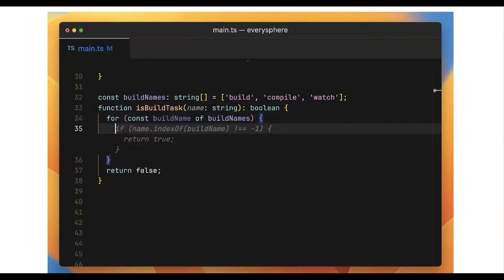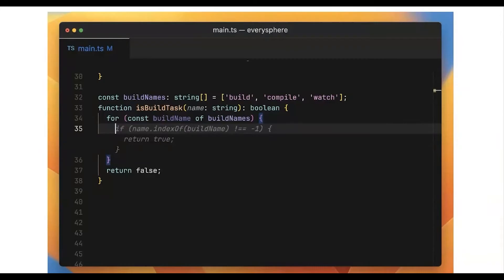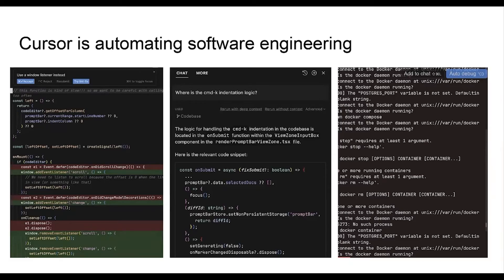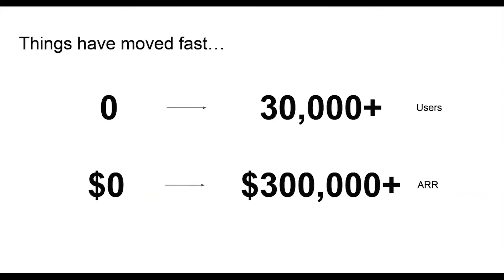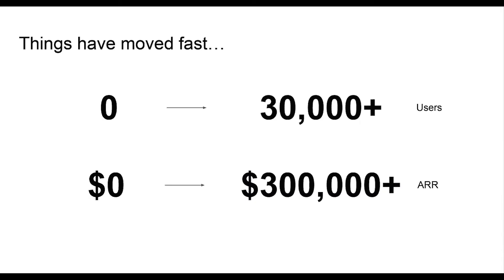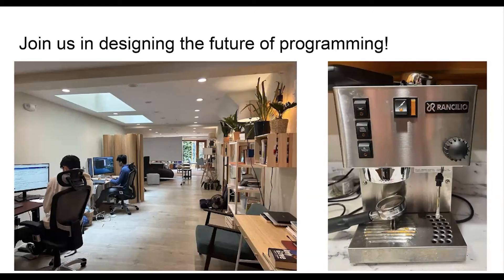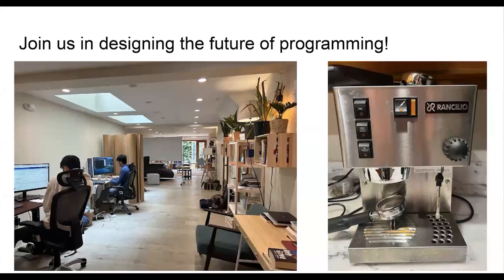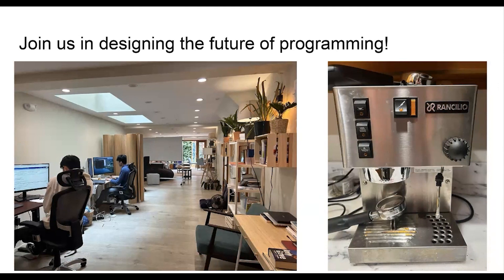Michael Truell - Cursor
What it is: AI-first code editor

Founder: Michael Truell

Open roles: Founding full-stack engineer and founding machine learning engineer